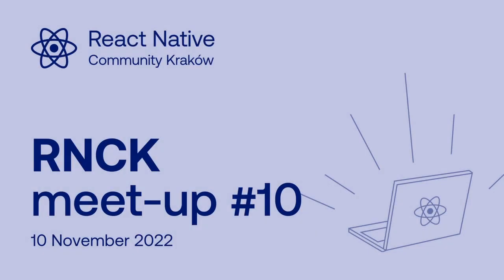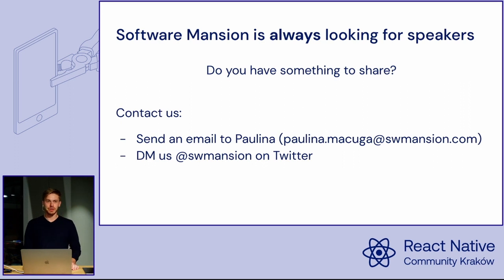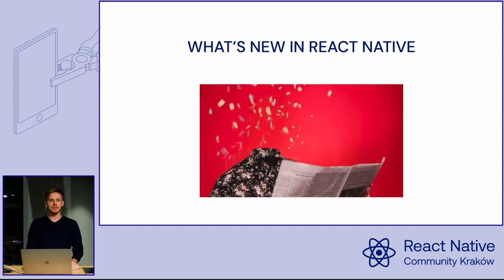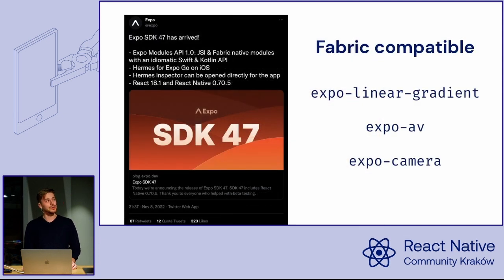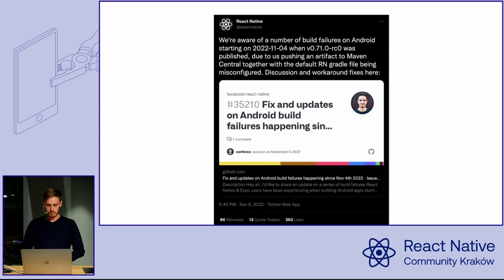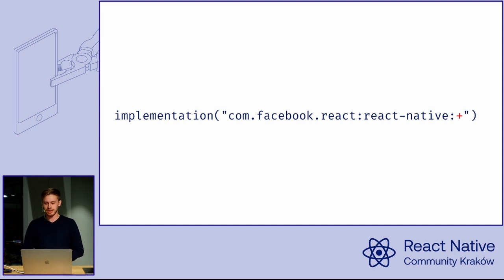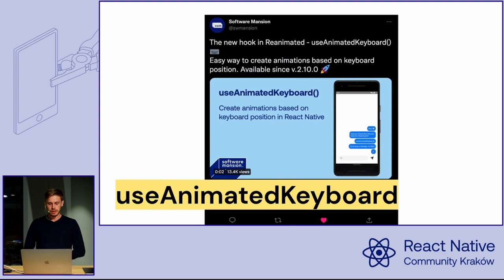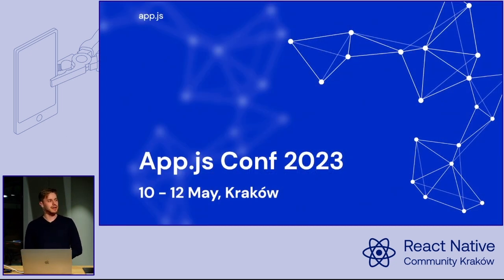Kacper Kapuściak - What's new in React Native | React Native Community Kraków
A short summary of the latest news and developments from the RN world.

If you don't want to miss our next event...